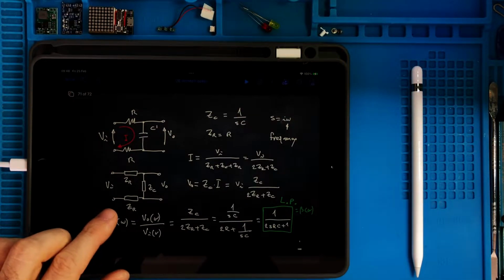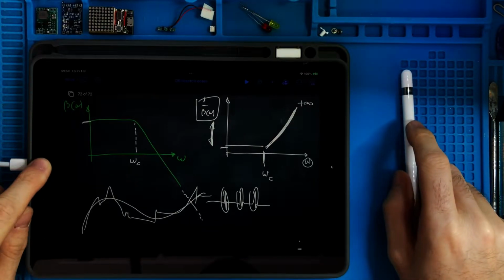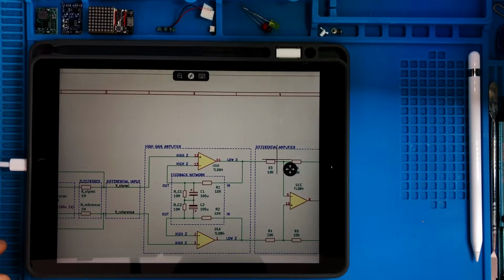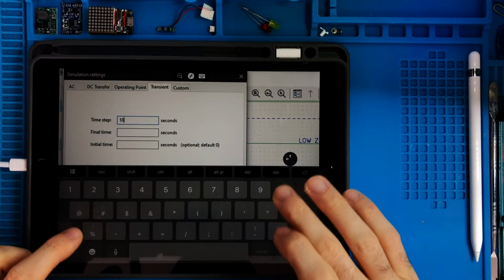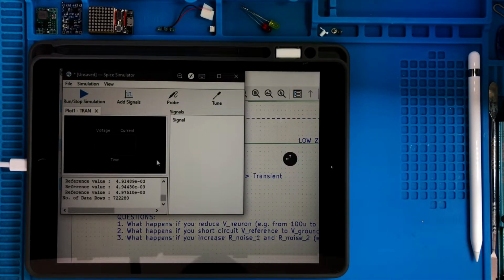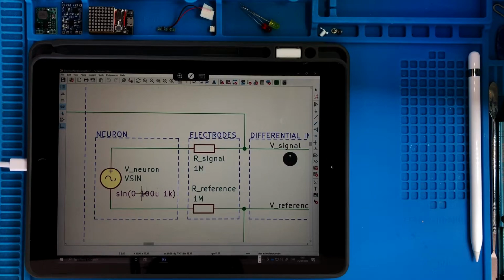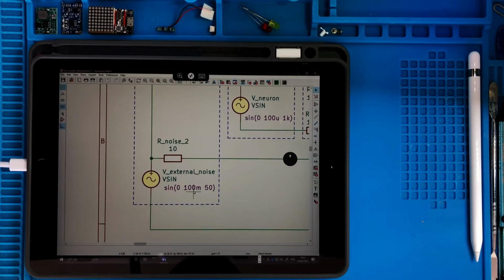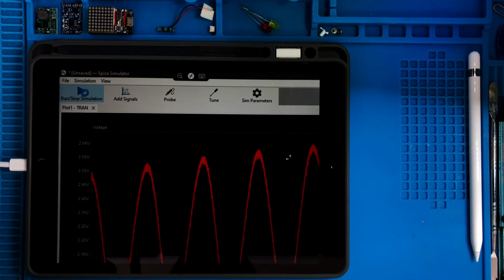Lesson 2: part 2/5 - Simulating a bioamplifier with Kicad (SPICE).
Simulation of a bioamplifer by means of the SPICE simulator in Kicad.